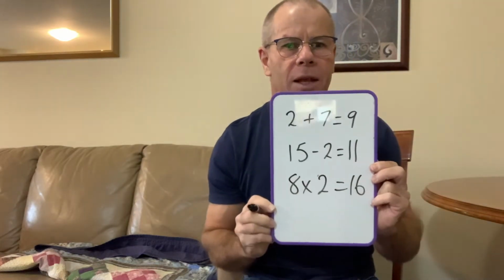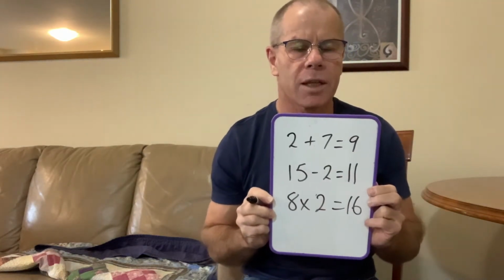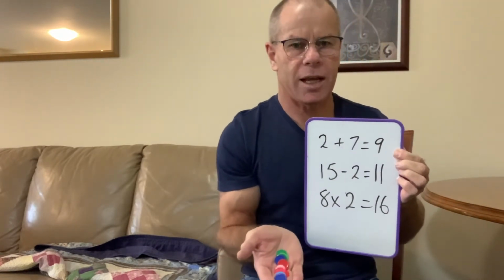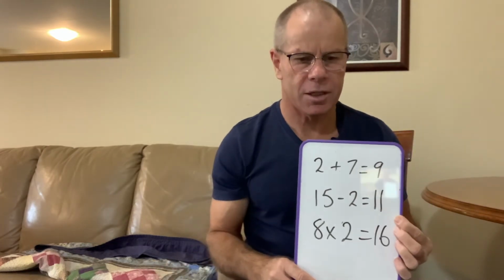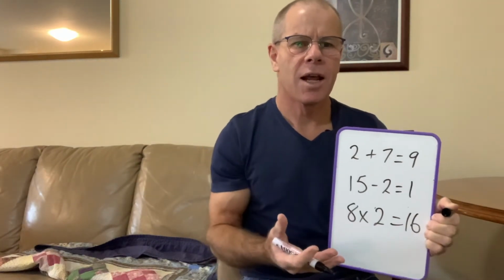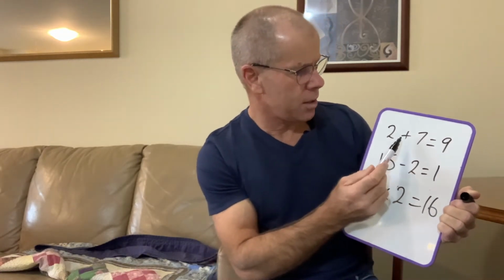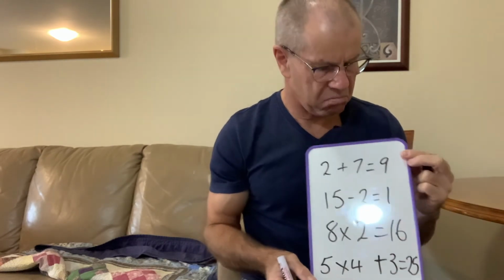As If !!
A fun way to create simple number sentences.
Make up 2 correct statements, and one false one and see who can be the first to pick the false one and say "As If"!!
Suitable for all ages and abilities.